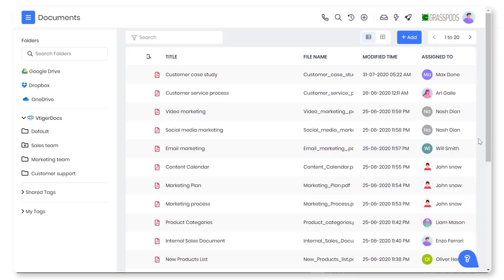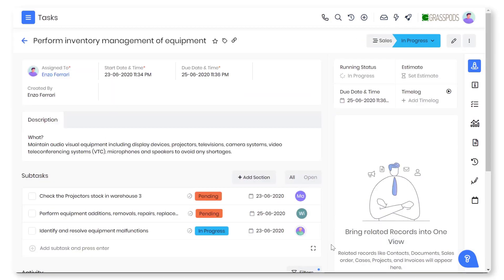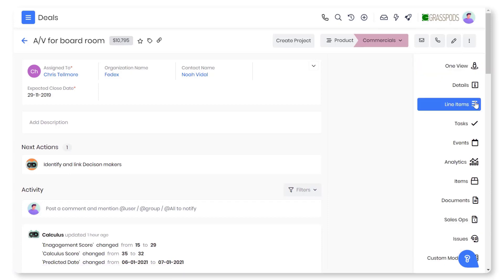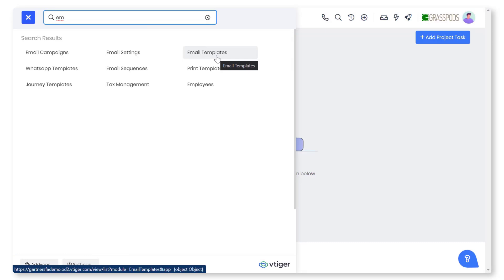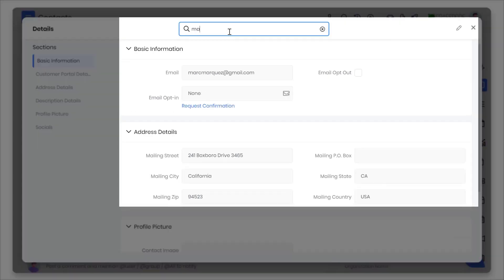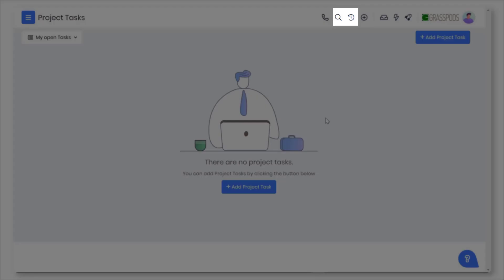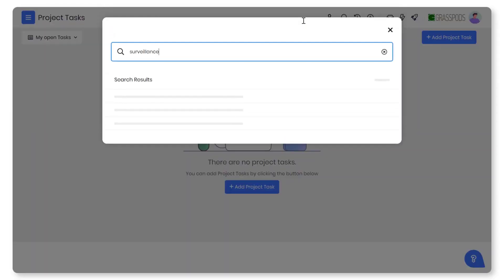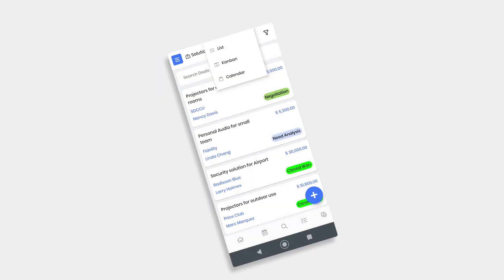Vtiger CRM V9 - Fast and Intuitive User Interface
In this video we are going to take a look at the cool new user interface that V9 of Vtiger Cloud CRM has introduced. The UI has a user-centric design which ensures simple and easy access to content you are looking for so you save time and can focus on the more important things.